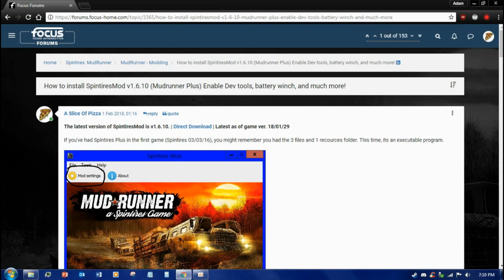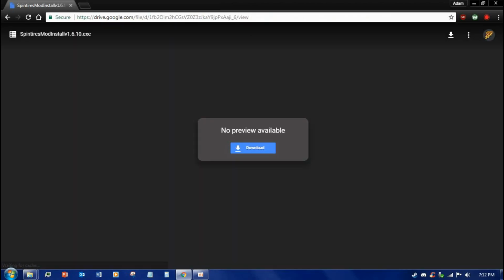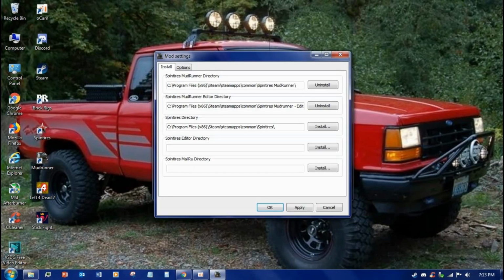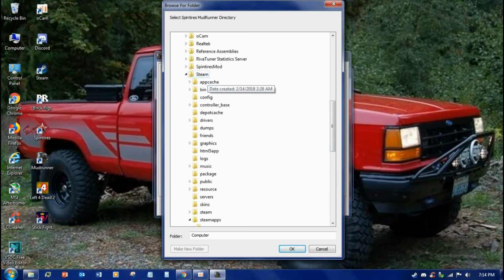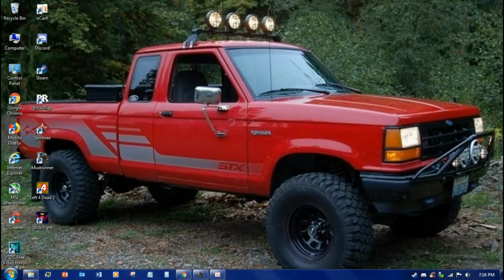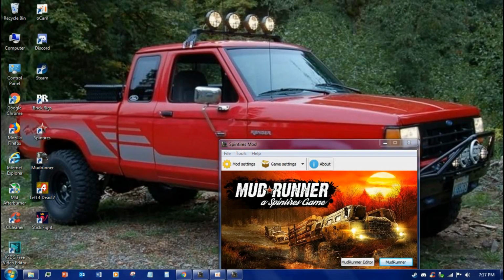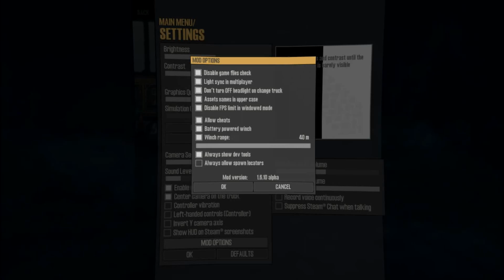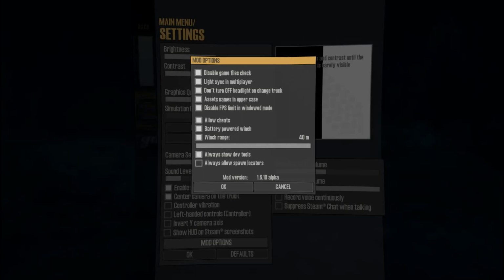How To Install SpinTiresMod for MudRunner (outdated)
I'm not a very good speaker but I'm glad I can help people. And I was like 12 at the time of making this don't mind it or the cancerous intro

Link to my post. Please check back on it for new versions when the game gets updated!